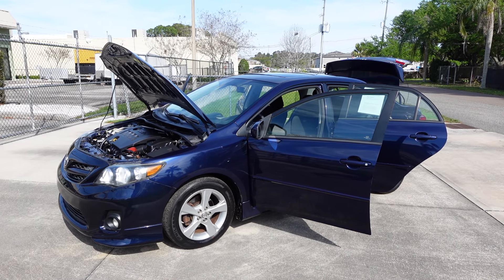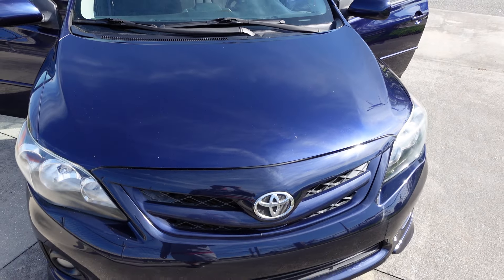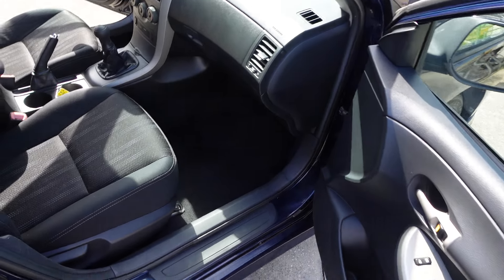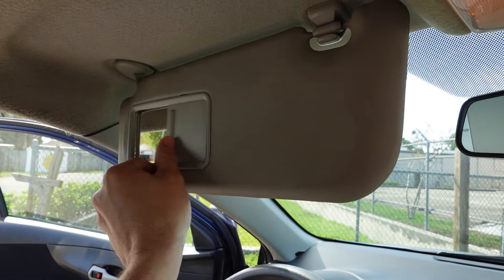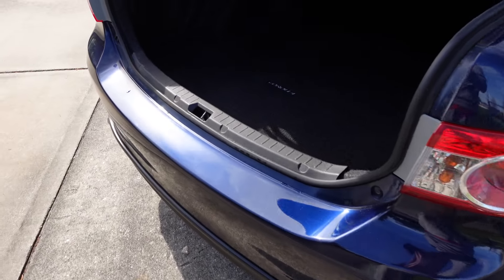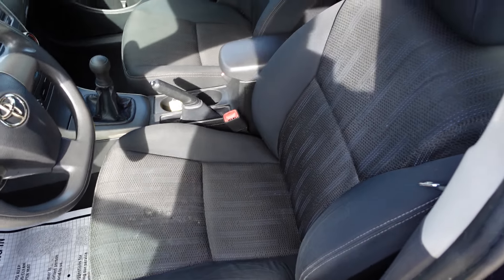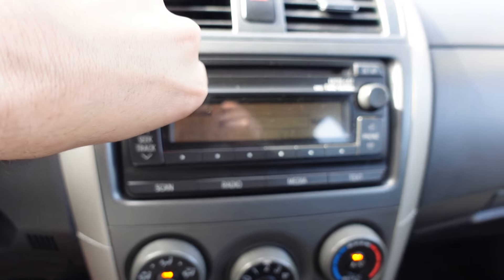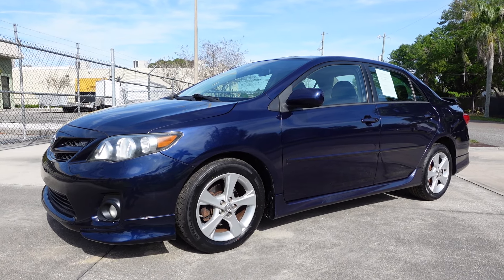SOLD 2012 Toyota Corolla S 5-Speed VVTI Meticulous Motors Inc Florida For Sale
Up for sale is a super clean two owner no reported accident AutoCheck Certified 2012 Toyota Corolla S. This Corolla comes equipped with power windows/locks/mirrors/sunroof, ice cold A/C, keyless entry, CD player, USB/AUX connectivity, cruise control, fog lights, newer tires, alloy wheels, 5-speed manual transmission, split fold rear seats, and more! Come by and drive away in this reliable fuel saver Corolla today!